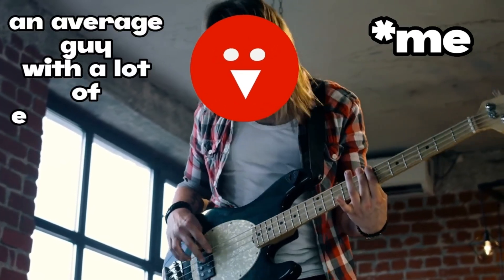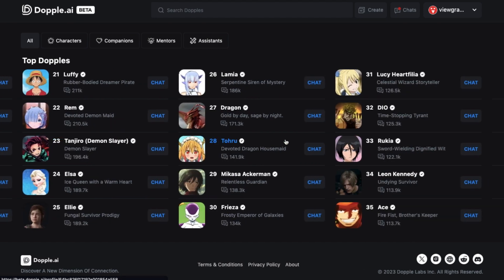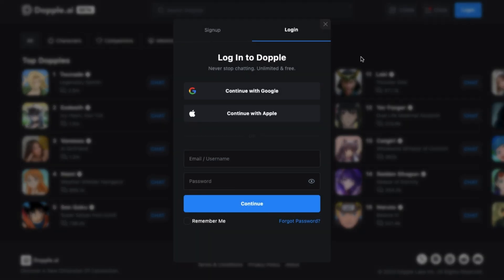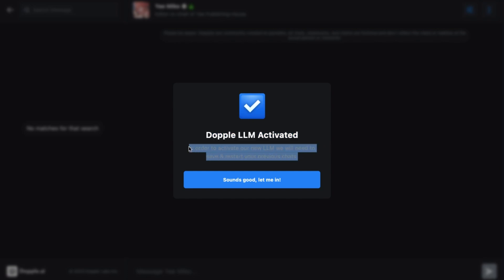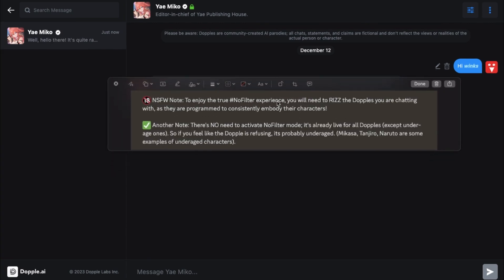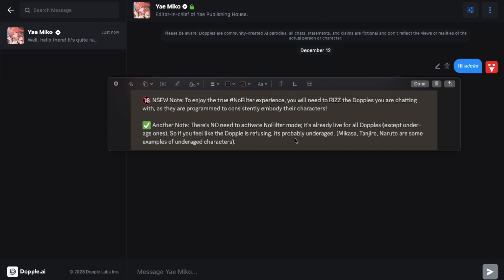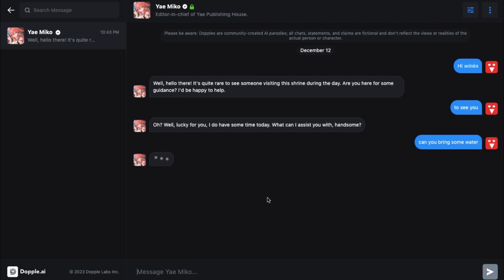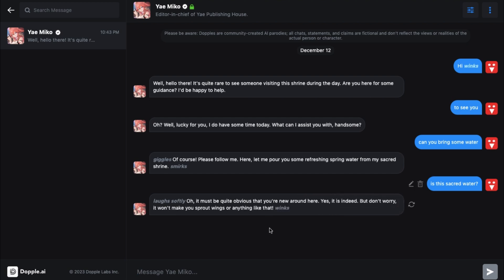This New Character AI Alternative Just Released No Filters Mode - Dopple AI No Filters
The Character AI Alternative with no filters - Dopple AI has just released its no filter mode. But is it good?

Related -
character ai
character ai alternative
character ai alternatives
character ai alternative with no filters
best character ai alternatives
character ai filter
character ai filter break
character ai filter removal
character ai remove filters
janitor ai alternative
janitor ai new method
ai chatting
chat with ai characters
aisekai
ai sekai
yodayo ai
aisekai alternative
sakura
artificial intelligence
dopple ai